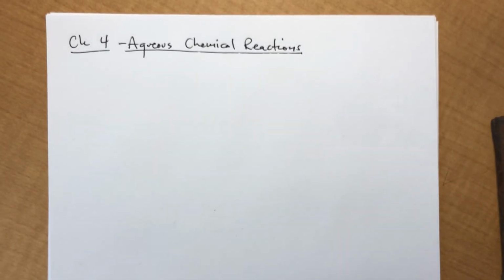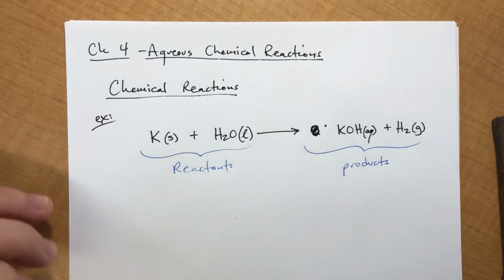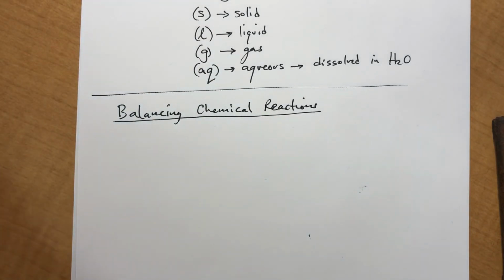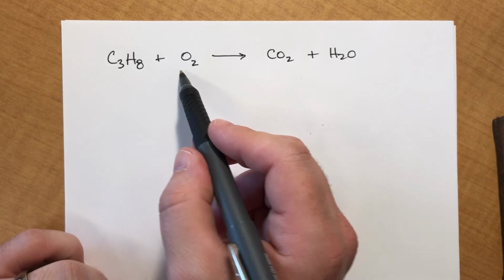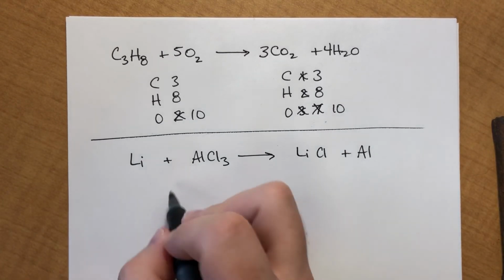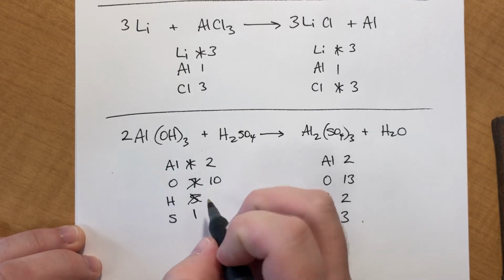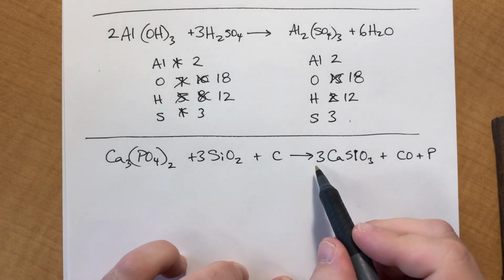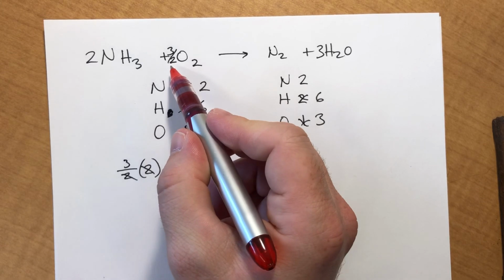Chapter 4:1 Balancing Chemical Reactions